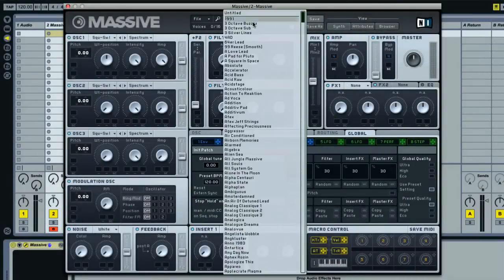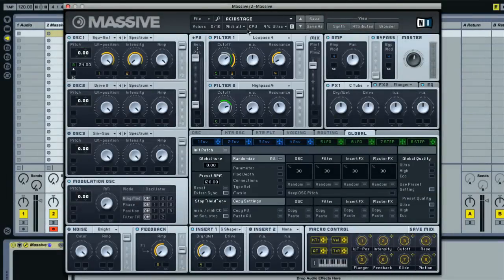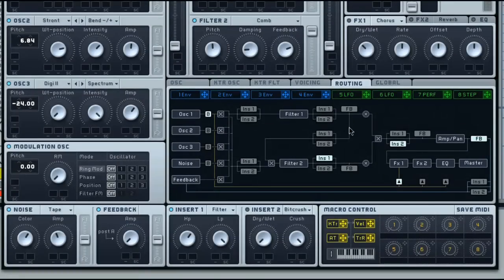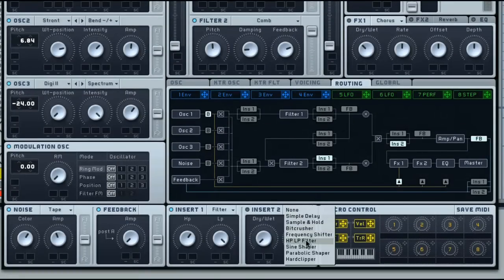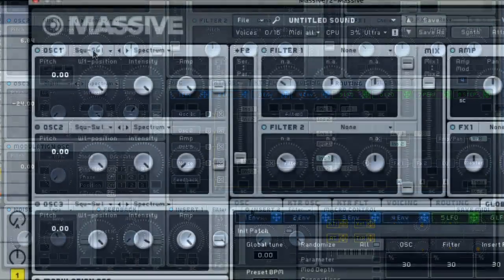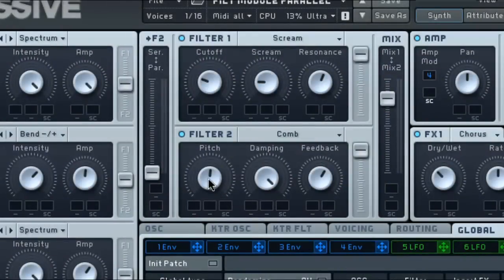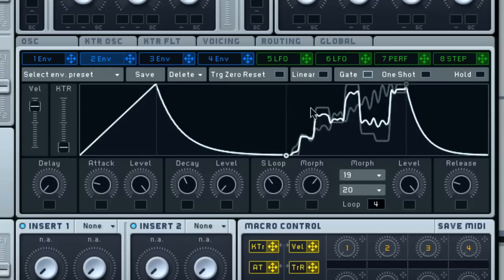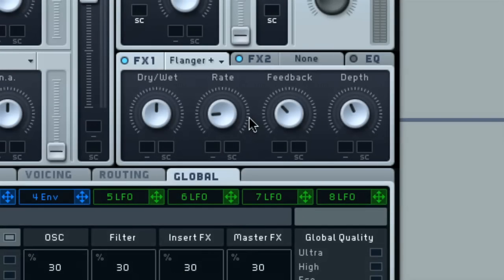Trailer for Producertech's Online Course for NI Massive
This movie is an introduction to the brand new online course for NI Massive from Producertech. it's only available currently at Music Courses - a brand new website for all things music related - go here, to find out more